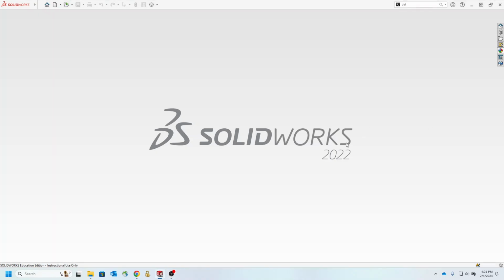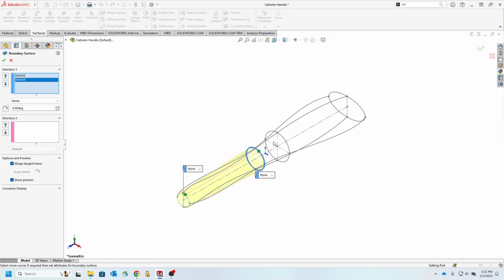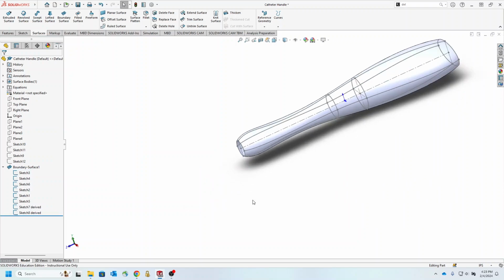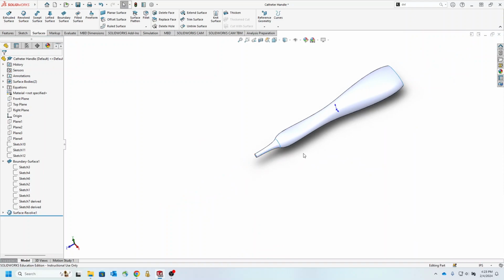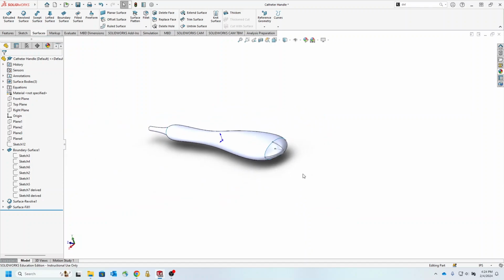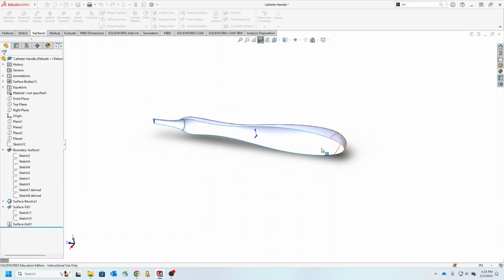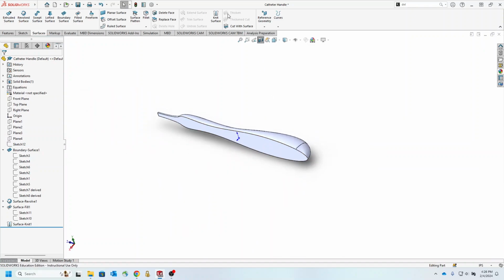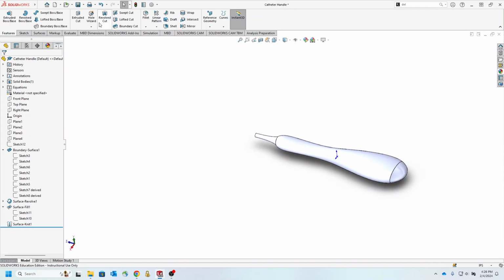Class 06 Recording #4 - Catheter